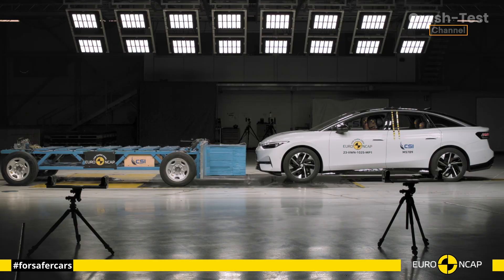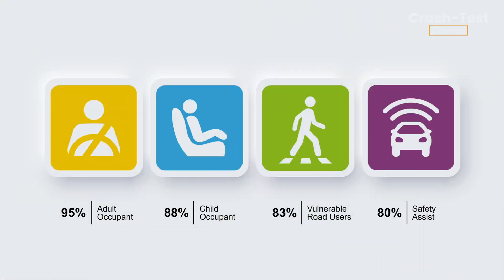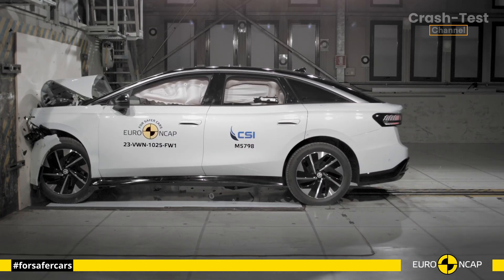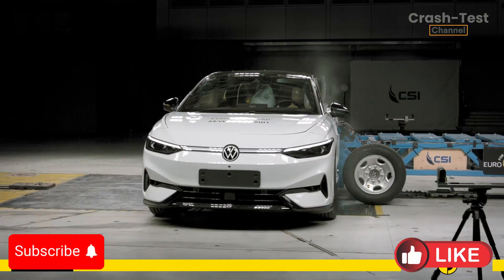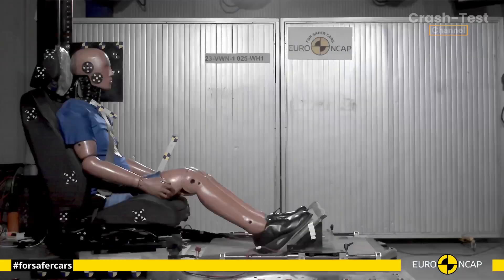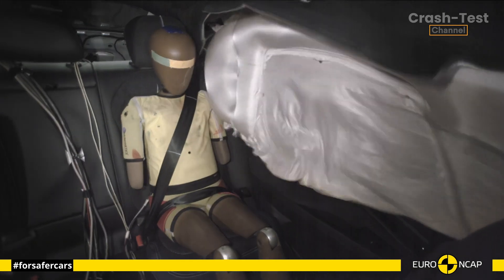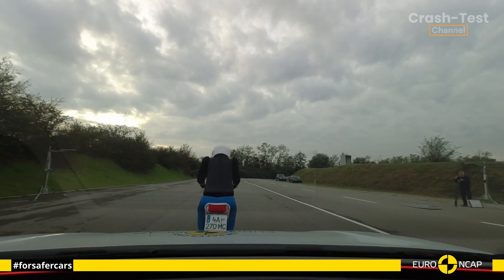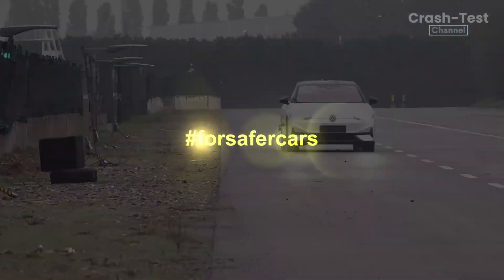2024 Volkswagen ID.7 Crash Test Results | Euro NCAP Safety Review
Volkswagen ID.7 Crash Test Results | Euro NCAP Safety Review

Join us as we take a closer look at the Volkswagen ID.7 and its Euro NCAP crash test performance. How does this electric sedan fare when it comes to passenger safety? We break down its frontal, side, and rear-impact results, as well as how it handles in real-world crash situations.